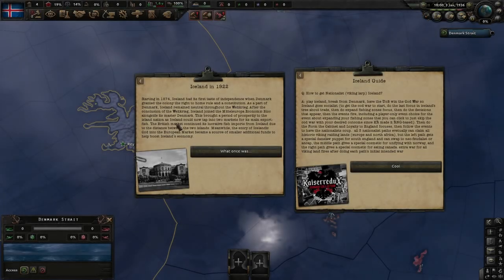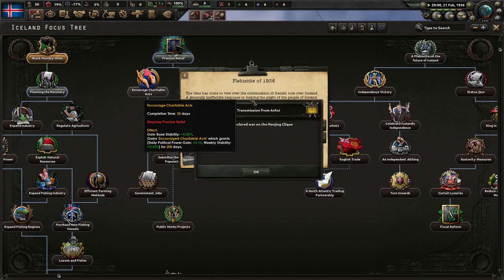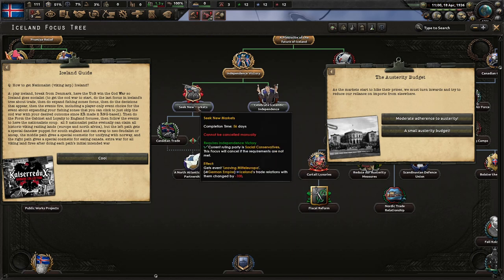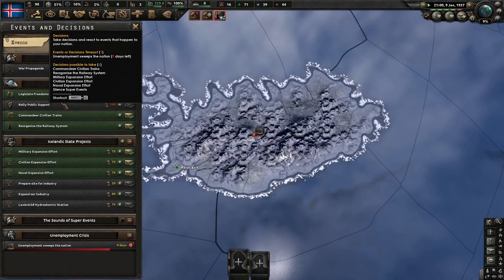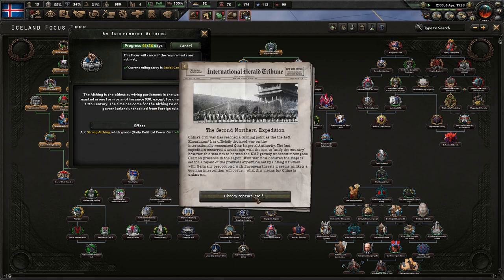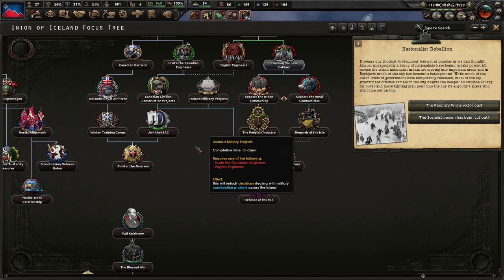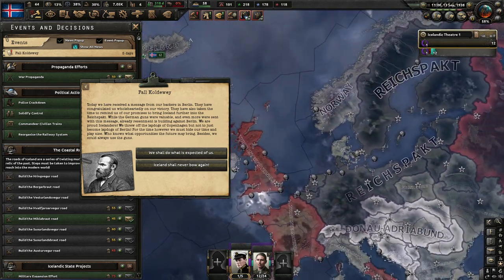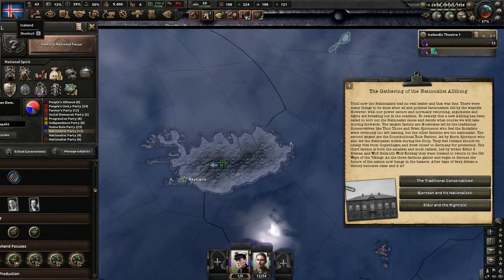How To Get The Icelandic Vikings! Kaiserredux, Iceland (Nationalists) #1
Viking legends of old tell of a time when we instilled fear into the known world. Why can we not do the same now? Iceland will be known as the haven of Vikings, to rule the seas, and strike down those dare to stand in our way!

Mods Used: , Player-led Peace Conferences, State Transfer Tool Mod